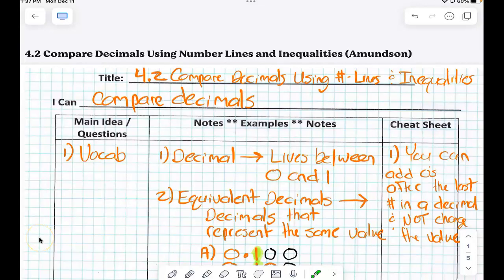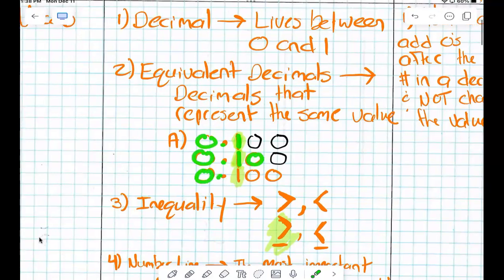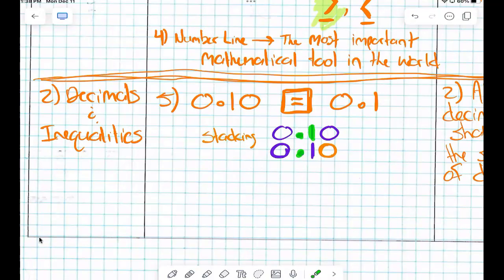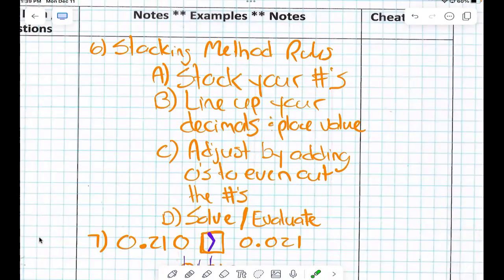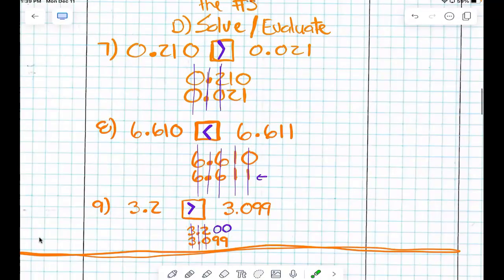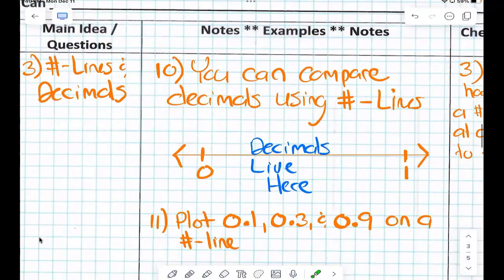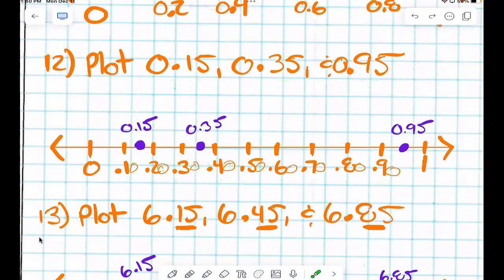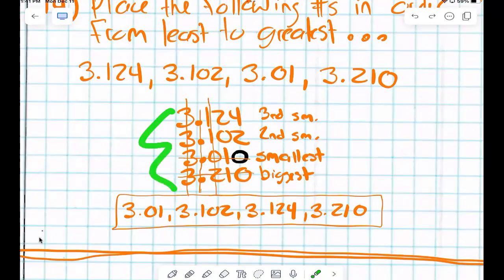4.2 Compare Decimals Using Number Lines and Inequalities (Amundson)